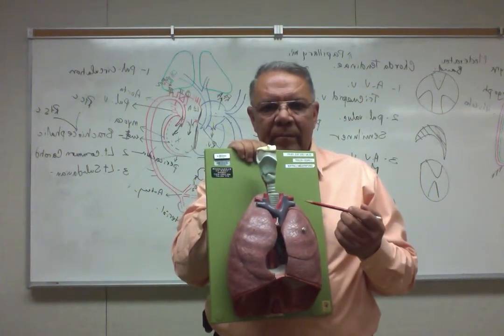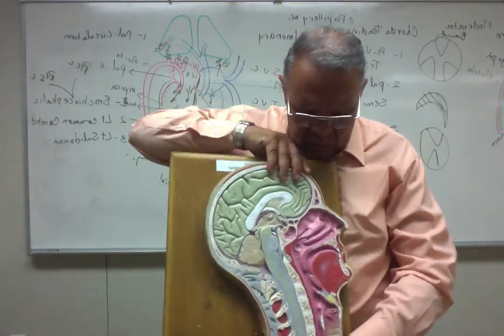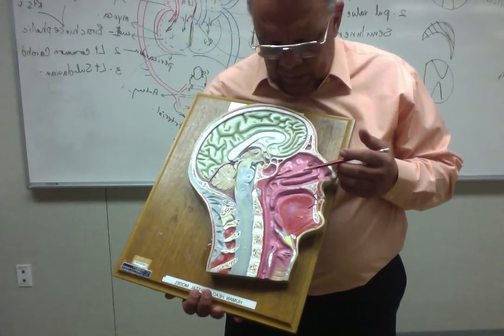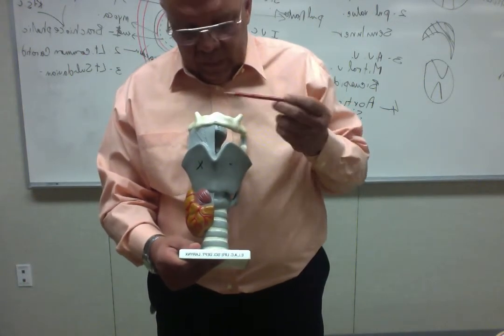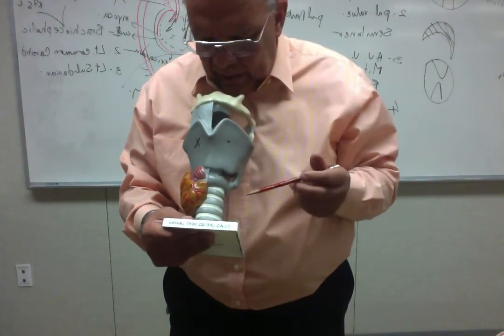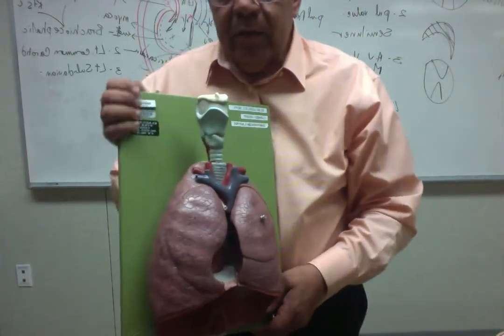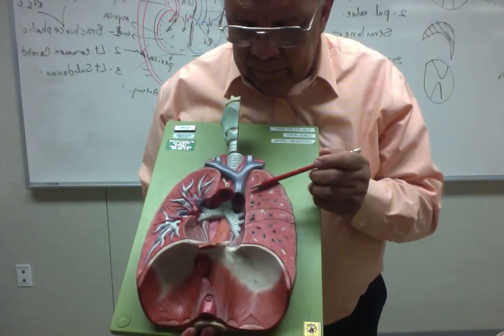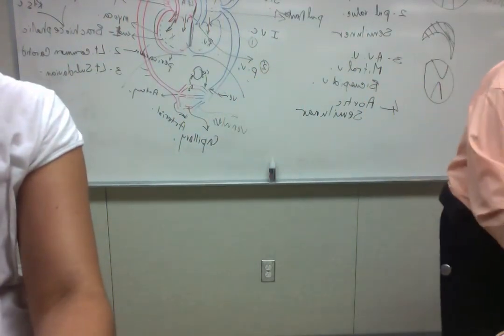Respiratory System Video